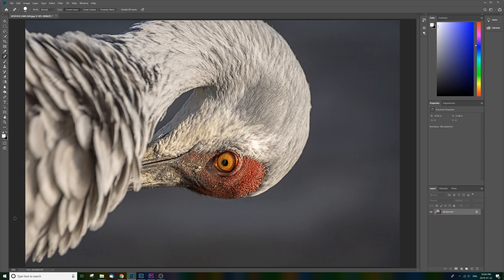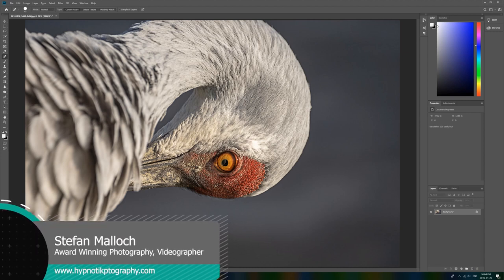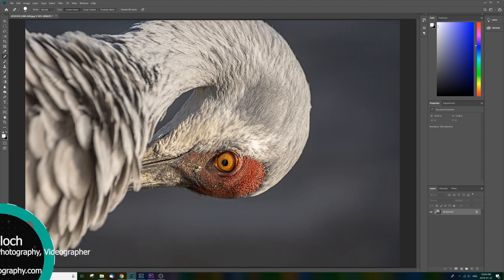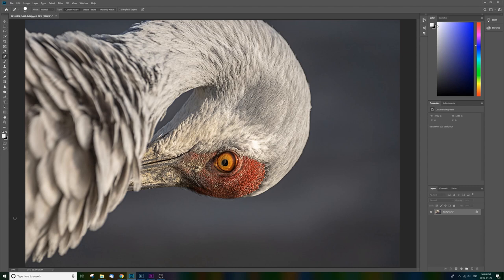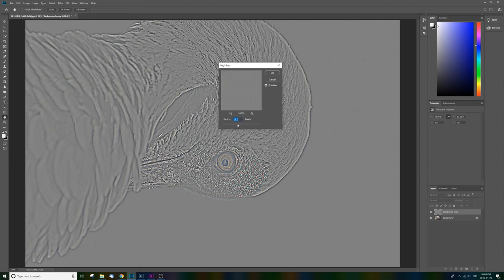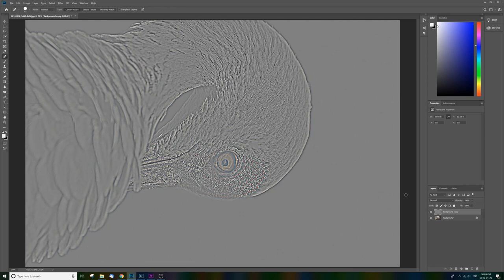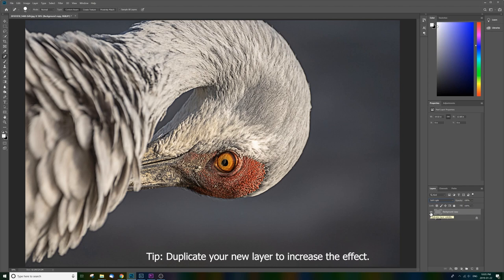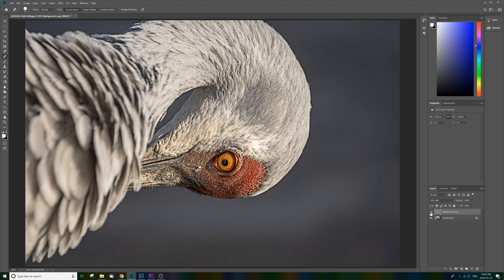Edit Crazy Sharp Pictures in 2 Minutes!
An Internationally award winning photographer shows you a quick tip to edit your images to get extra sharpness fast! How to edit crazy sharp images in 2 minutes. Harness the power of photoshop to make quick and awesome edits in my tutorial series.

If you have any questions or ideas, please leave them in the comments. See my gear used below.

My Gear:
Amazon.com
Sony A7iii
Sony FE 50mm F1.8
Sony FE 85mm F1.8
Sony FE 85mm F1.4 GM Lens
Sony FE 70-200mm F4 G OSS
Sony FE 70-200mm F2.8 GM OSS
Sony FE 24-70mm F2.8 GM
Sony - FE 24-105mm F4 G OSS
Tamron 28-75mm F/2.8 for Sony
Tripod
Vanguard Alta Pro 263AB

Canada - Amazon.ca